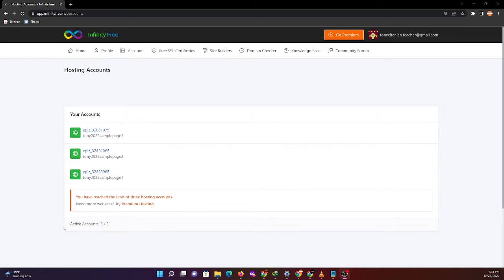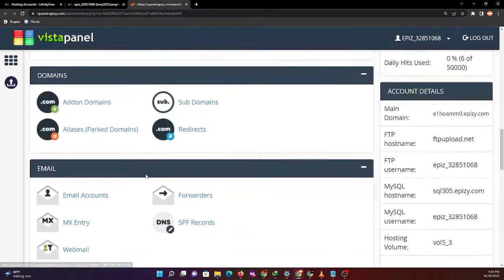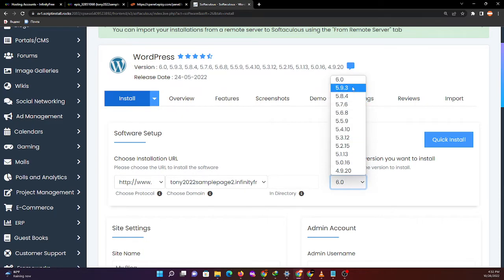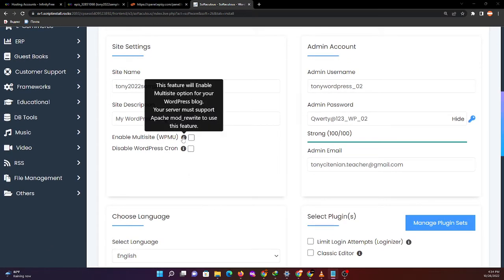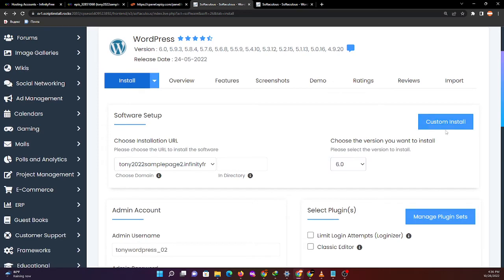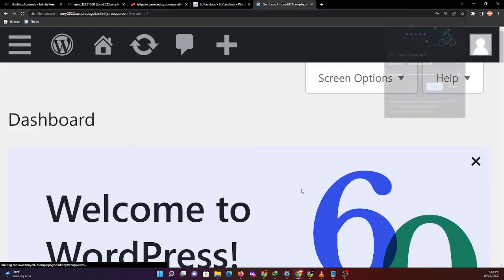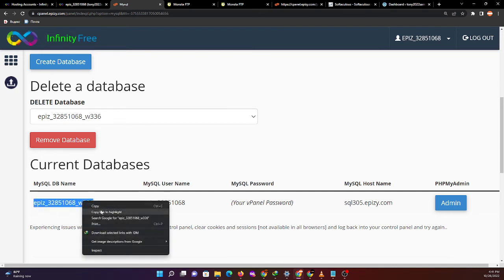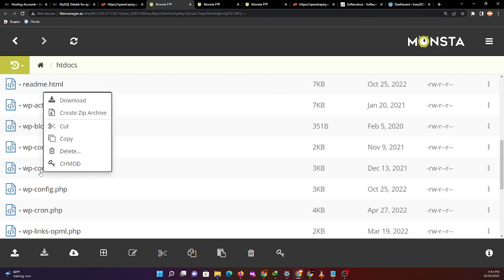How to install Wordpress in Infinity Free using Softaculous Apps Installer